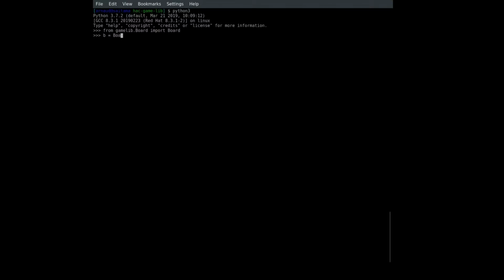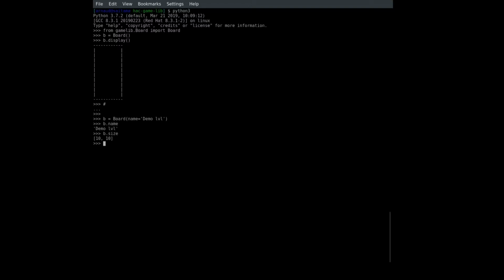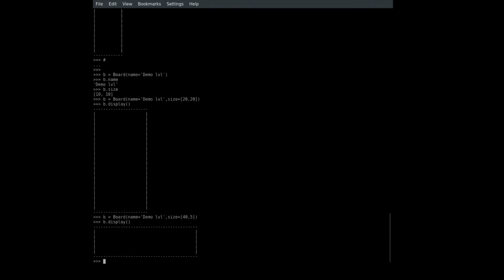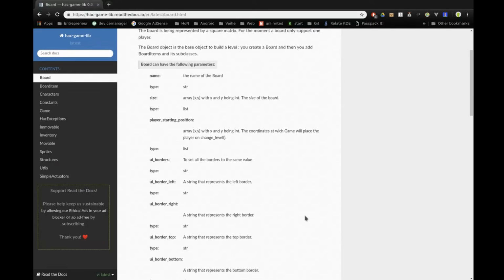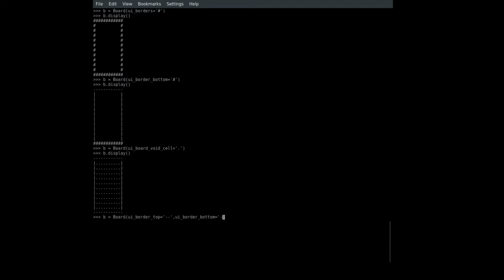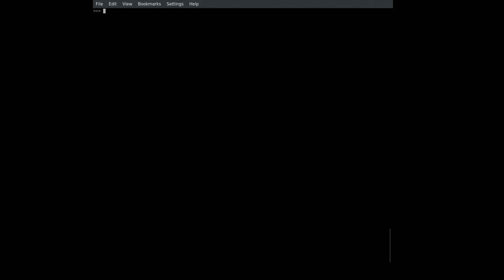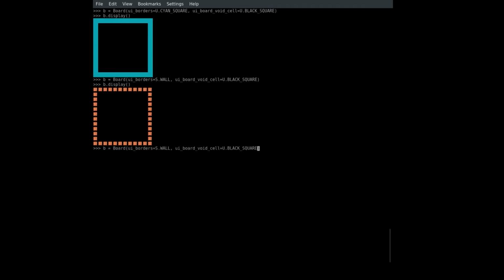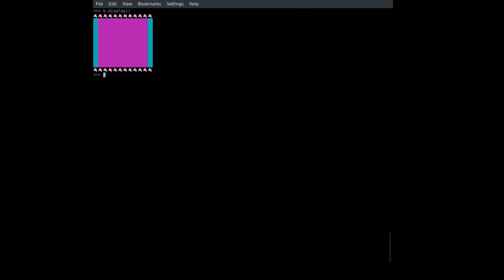HAC Shorty - 01: Board Constructor - Python Game development for beginners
In this short video we are exploring the Board object constructor to see how to change the look and feel of your board.

The Hyrule Astronomy Club Game Lib is not intended for any serious game development (see pygame instead). It is intended and use for teaching kids from 6 to 13 (at our club) core programming concepts in a fun and rewarding way.
In this series, we are not going over the basics of Python but we will frequently remind viewers of these core concepts.